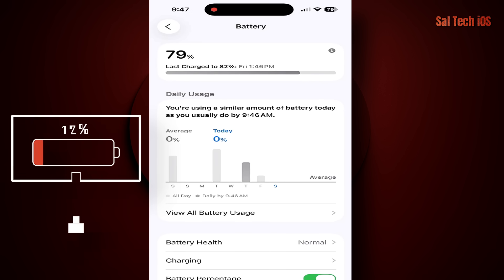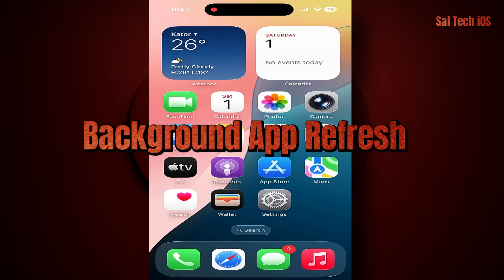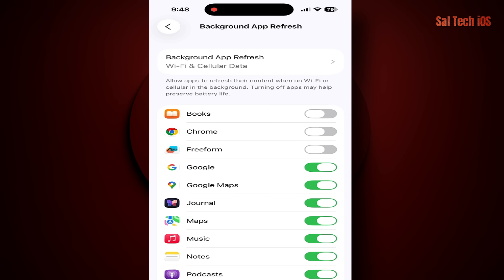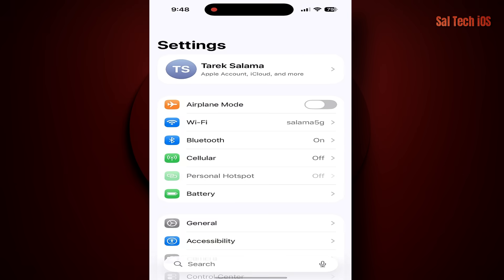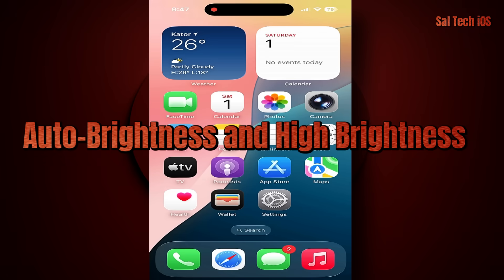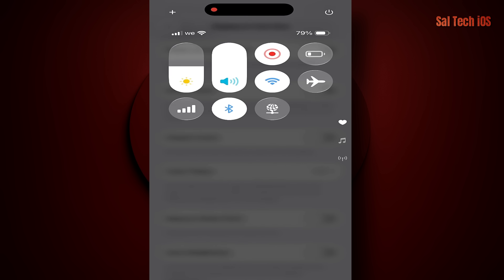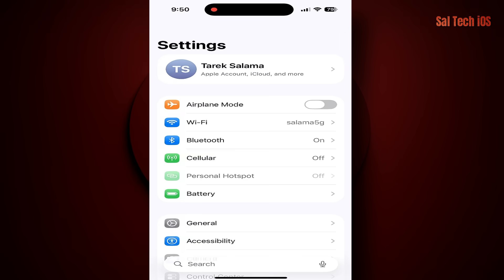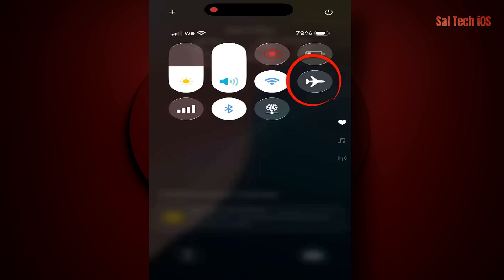5 Hidden iPhone Settings That Are Secretly Killing Your Battery — Turn Them OFF NOW! 🔋💀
Are you charging your iPhone several times a day — and still watching the battery melt away like magic? 🧨
Here’s the truth: it’s not your battery’s fault. It’s Apple’s hidden system settings, quietly draining power in the background all day long.

In this video, I’m exposing 5 secret settings that silently kill your battery — and showing you exactly how to disable them step by step.
Once you do this, your iPhone will last hours longer, stay cooler, and feel smoother than ever before.

These aren’t the usual tips — they’re the ones Apple never tells you.
And trust me… Part 2 reveals the real secrets that go even deeper. 🔥